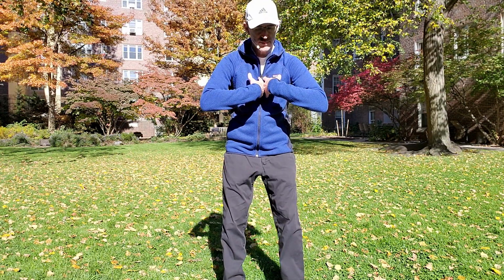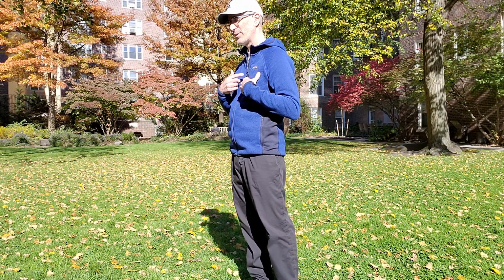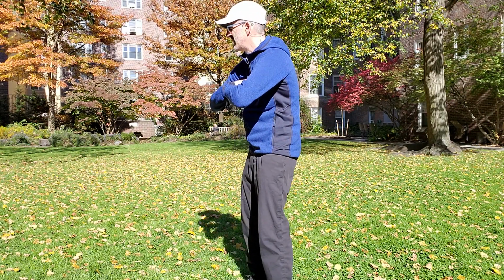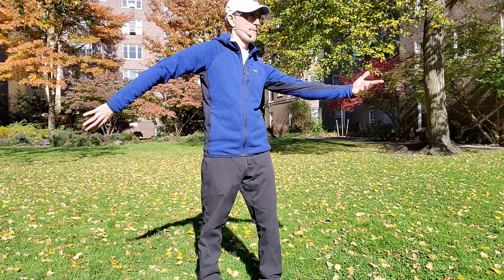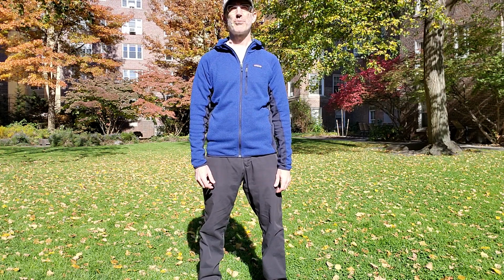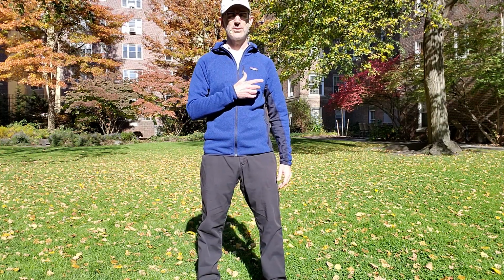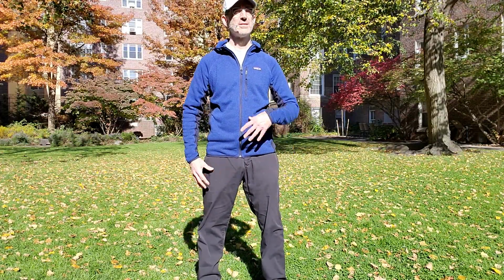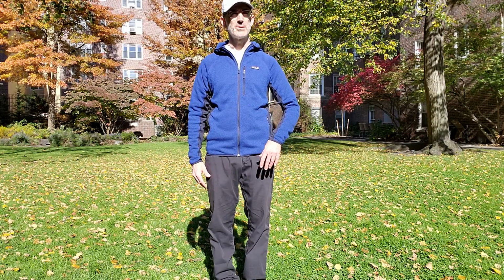Walking: Differentiate the Head and Shoulders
It is our choice to refine our walking pattern.  This video explores one of the most fundamental abilities we must embody in order to have an efficient gait.